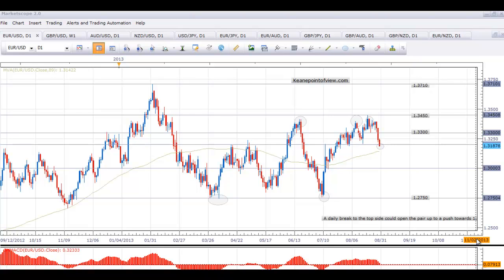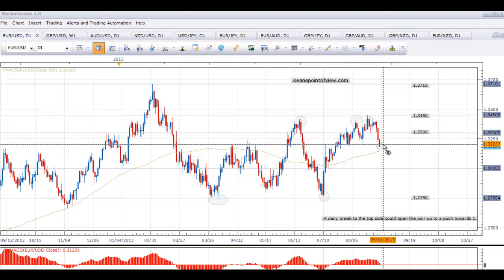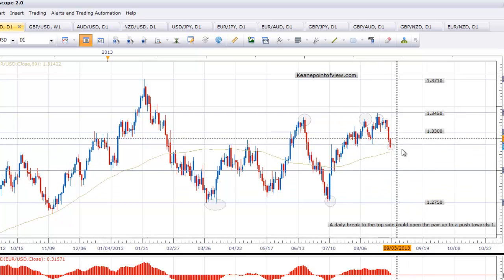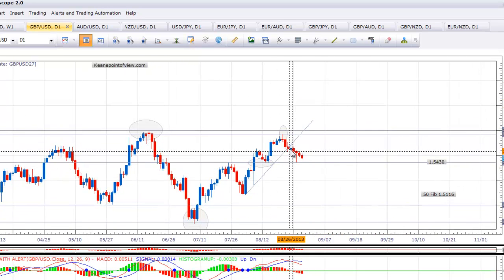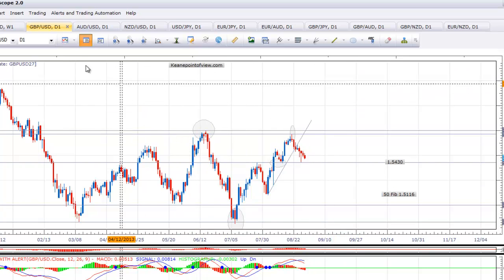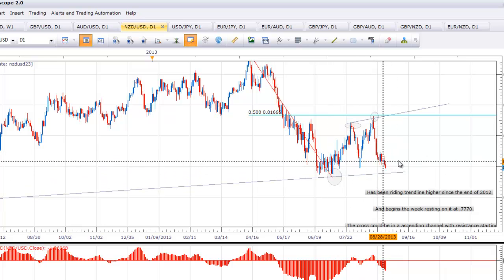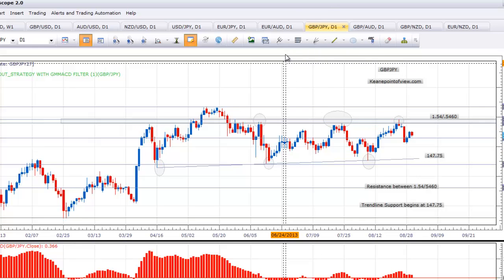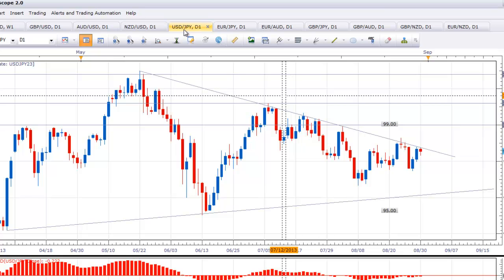Currency Watch...Monthly Review and look at a few of the majors sitting at key levels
Next months trading plan